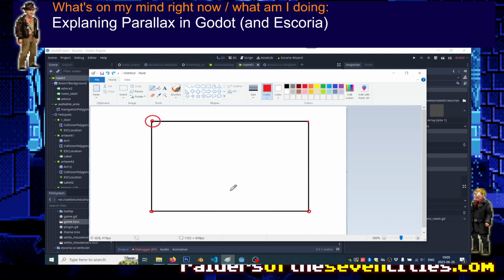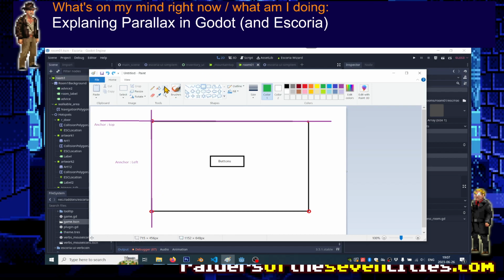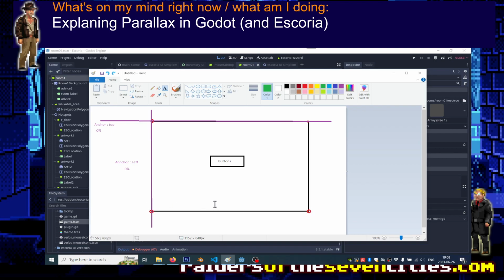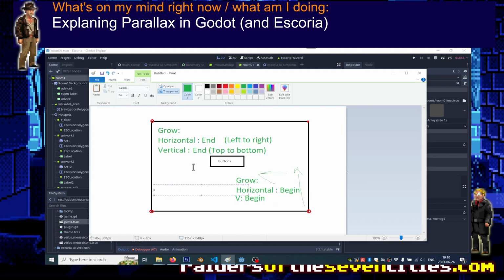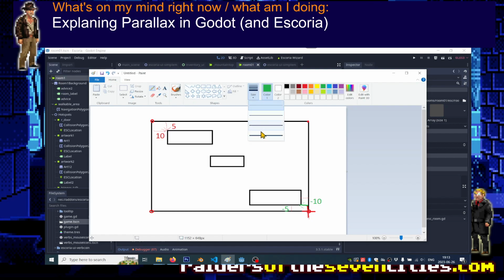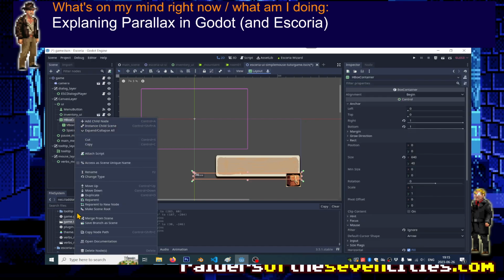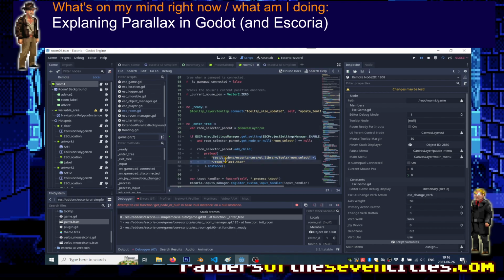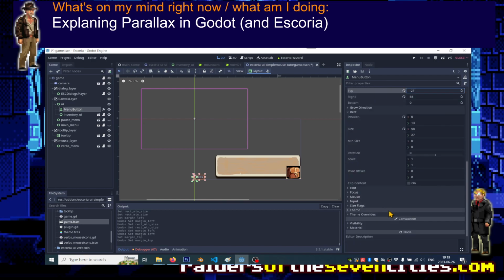Escoria for retro pixel, episode 7 - UI part 3 : try to mess with the layout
I this episode I give you a recap of the fundamentals of positioning and a first hand-on with tearing down the "simple mouse" plugin